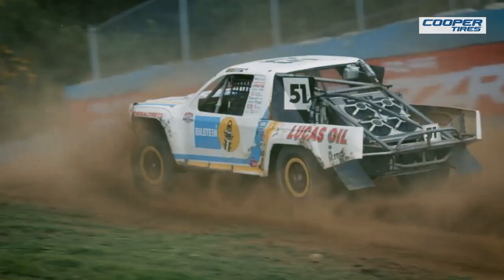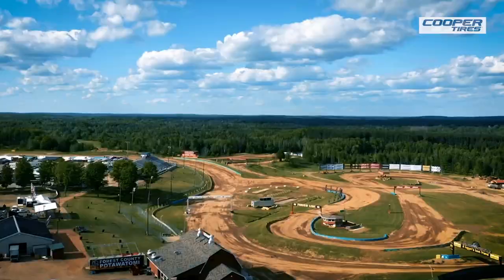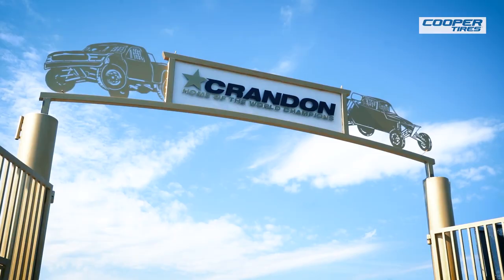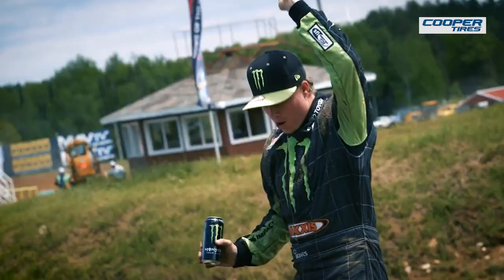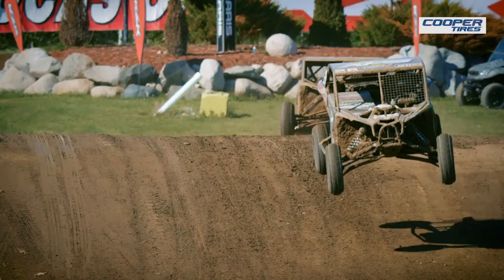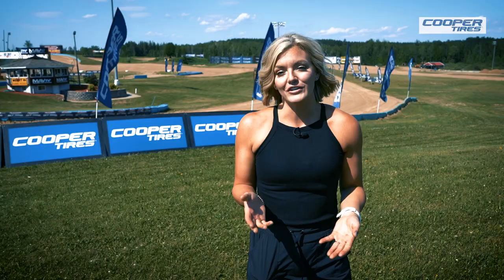First Look | FCP Brush Run Weekend 2022 at Crandon International Raceway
Champ Off-Road trackside correspondent, Haley Shanley, gives us a lay of the land ahead of the 2022 edition of the Forest County Potawatomi Brush Run races at Crandon International Raceway as part of Amsoil Championship Off-Road.